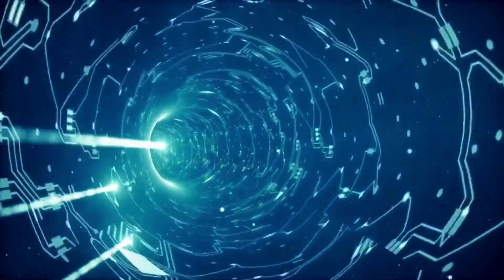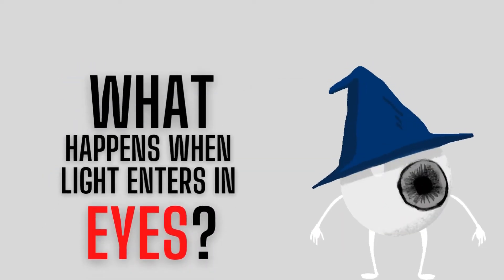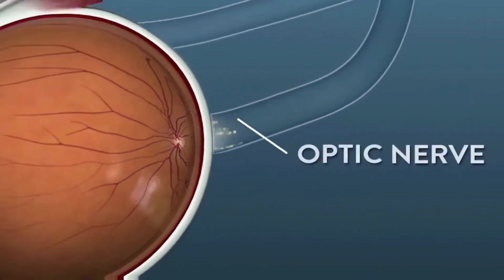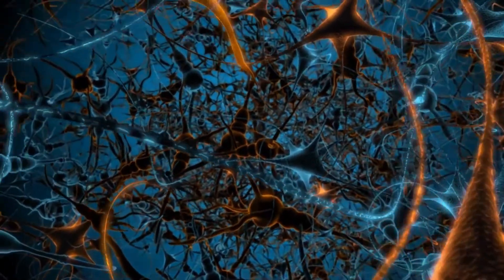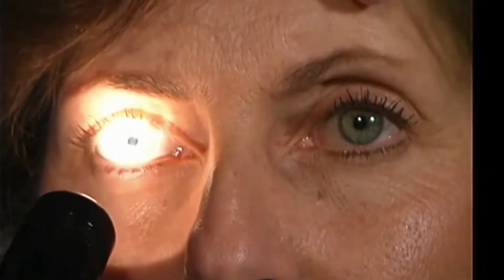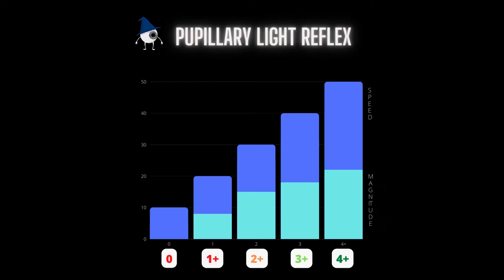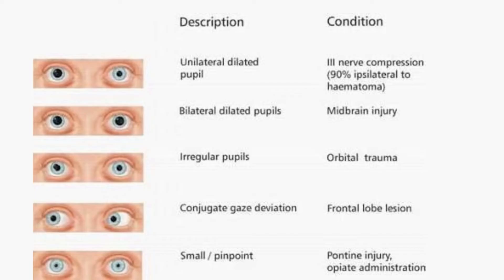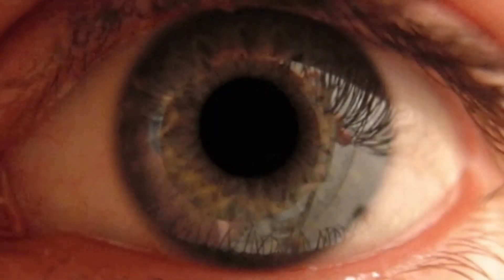Pupillary light reflex: Neuro assessment of pupillary response to light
By the end of this topic, you will be able to explain the mechanism of pupillary light reflex.
Topics:
0:00 | Start
0:48 | How do we see?
1:48 | Neurological examination of pupils
3:05 | Interpreting pupillary response
4:00 | abnormal pupillary reflex
Describe the different pathologies associated with abnormal pupillary light reflexes. Review the management considerations for patients with pathological pupillary light reflex abnormalities. Explain the potential clinical impact that the early detection of an abnormal pupillary light reflex can have on a patient, and how the systematic approach could help evaluate and treat patients with abnormal pupillary reflexes to improve outcomes.

In the critical care unit, Pupillary light reflex is used to assess brainstem function. Abnormal pupillary light reflex can be found in optic nerve injury, oculomotor nerve damage, brain stem lesions, such as tumors, and medications like barbiturates.

The room lights should be dim, barely allowing you to see the iris and pupil. Keep the transilluminator ready and prepare the patient emotionally by explaining what are you going to do and what are the intended benefits of this test. Encourage patients to relax and alleviate their anxiety, if any.